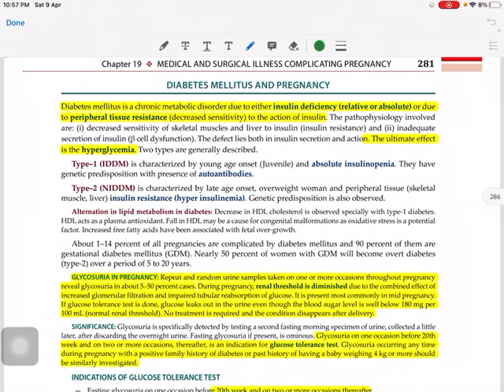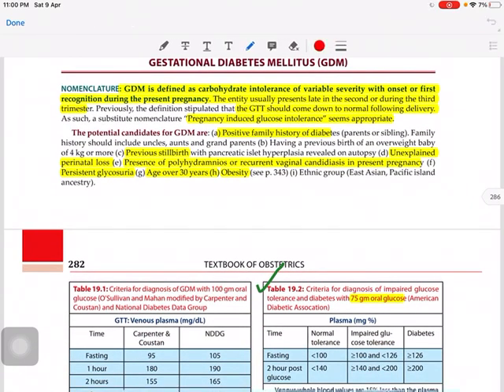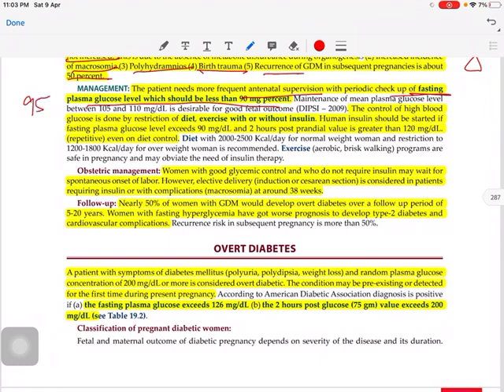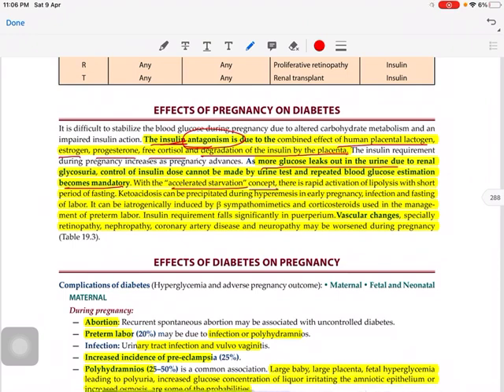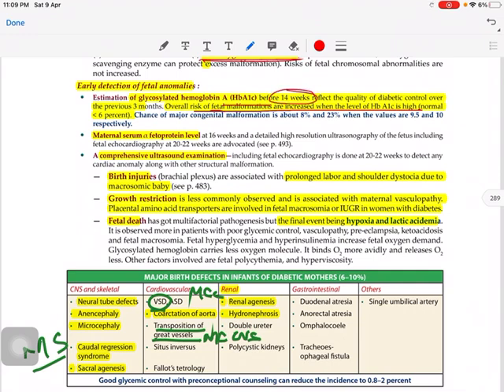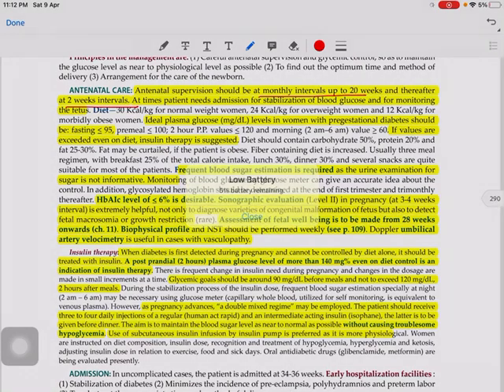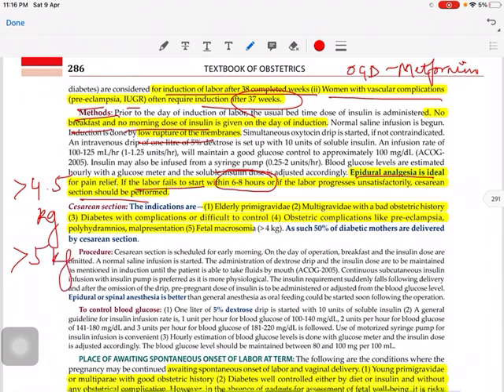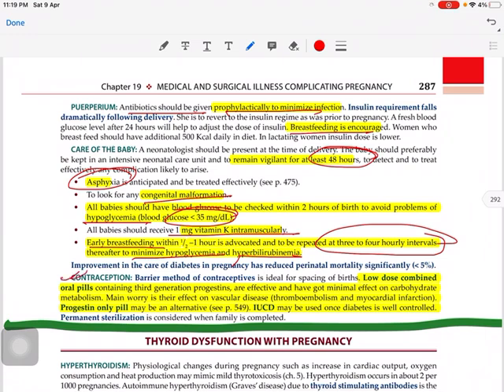Obstetrics - diabetes in pregnancy